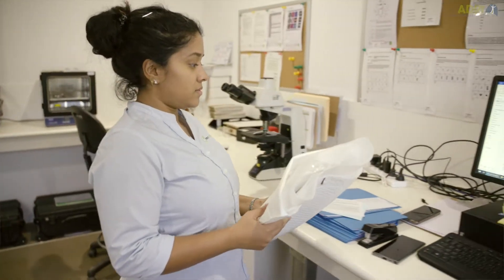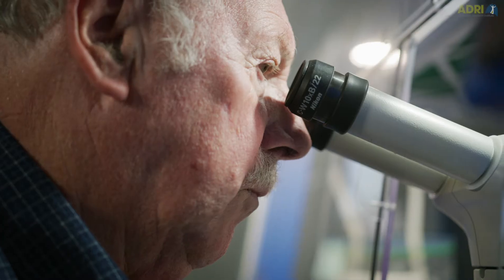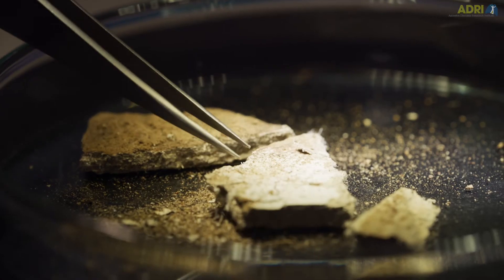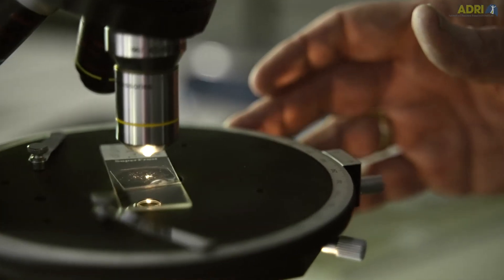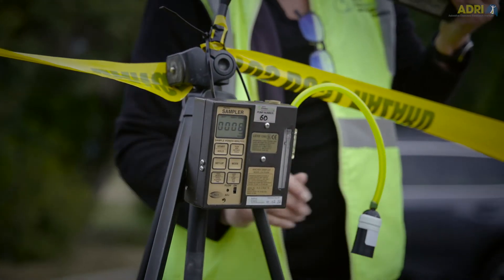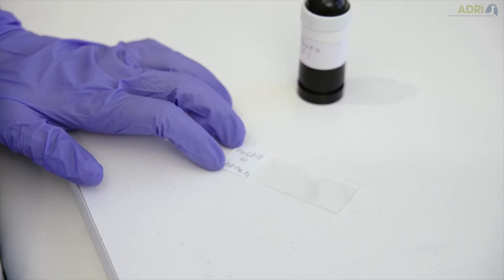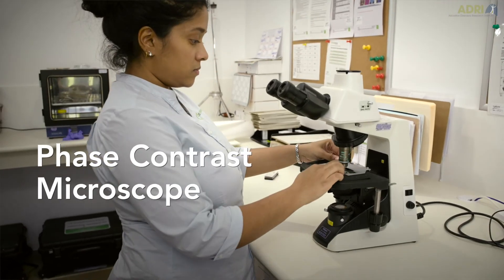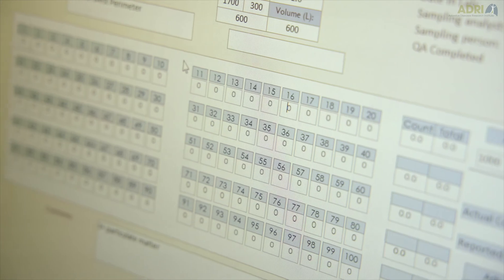The Asbestos Discovery Lab